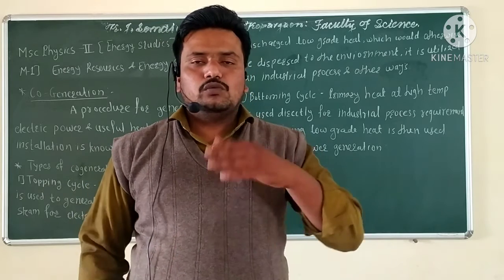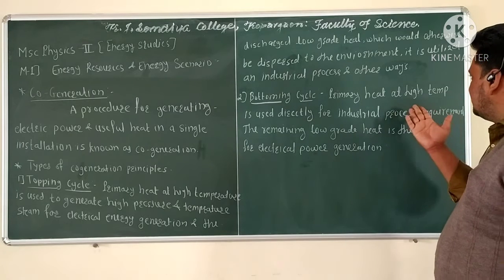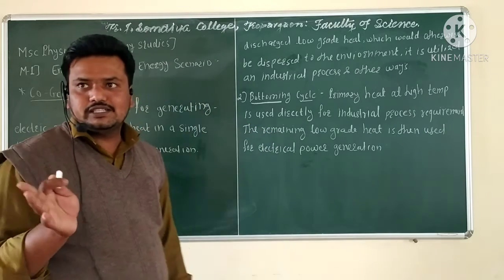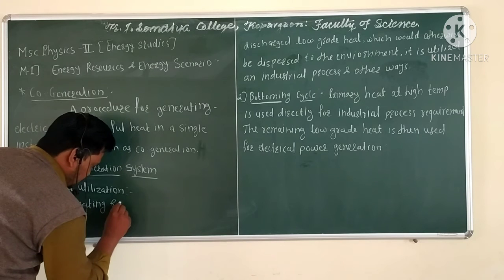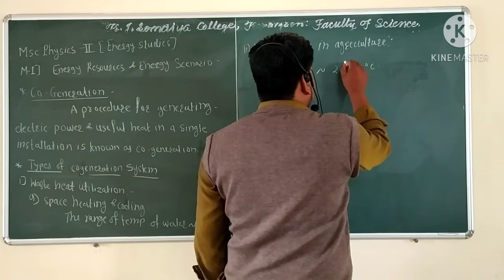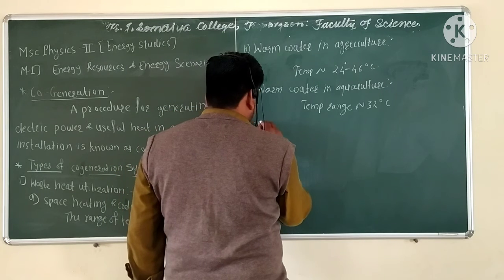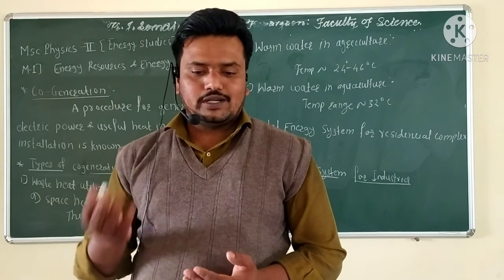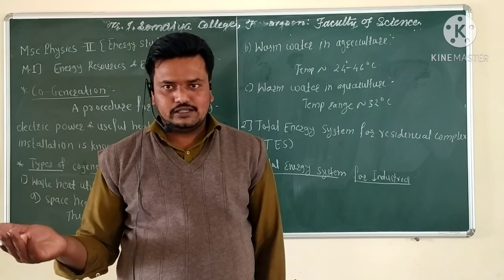Msc Physics-||(Energy studies ), M-1. Energy resources & Energy scenario. L No. 19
Department of Physics, Co-generation